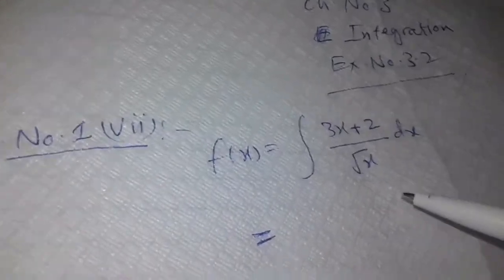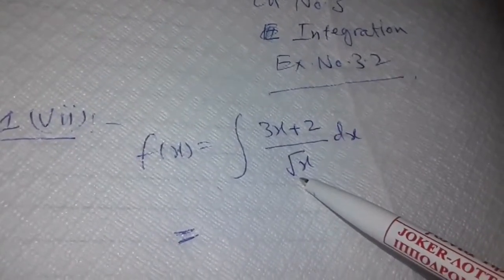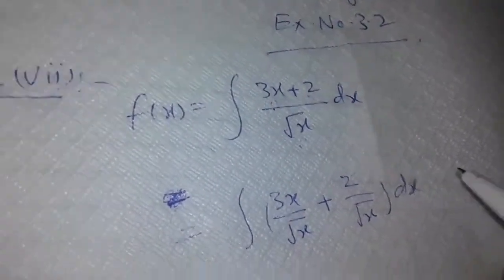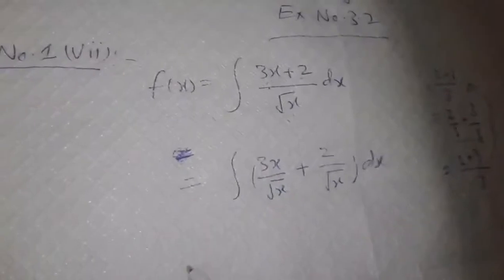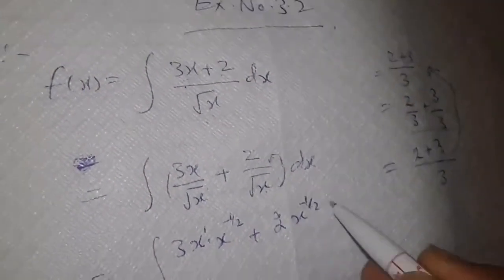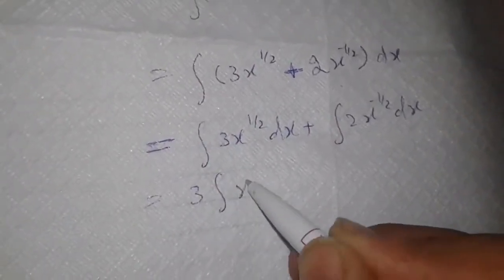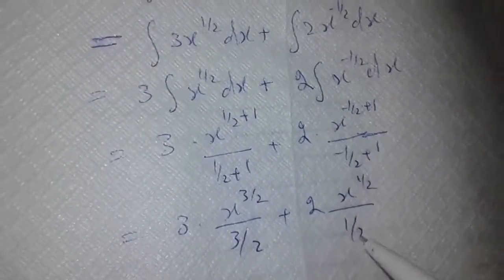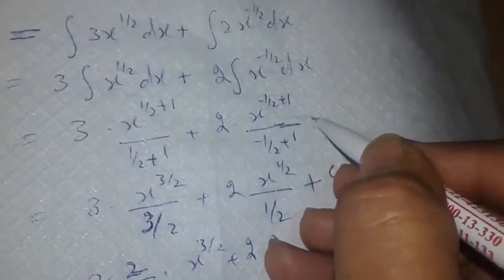Exercise 3.2 Question 1(vii) F.Sc Second Year mathematics chapter no 3 integration urdu